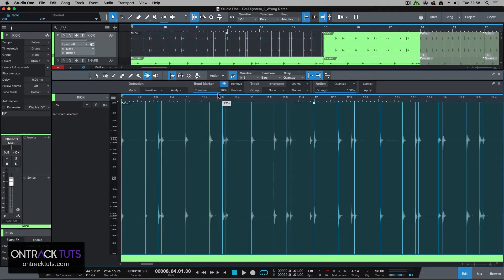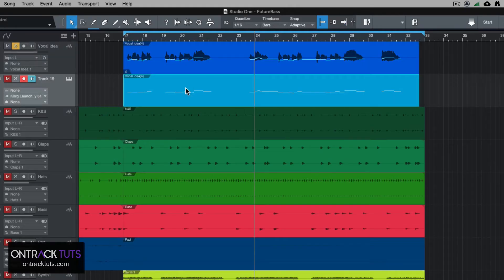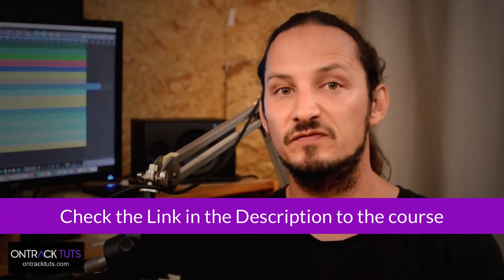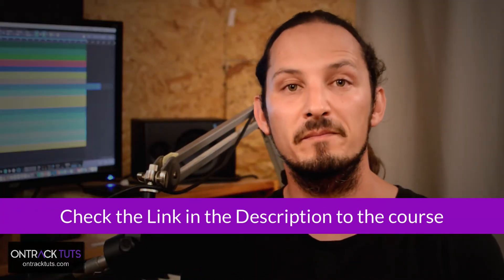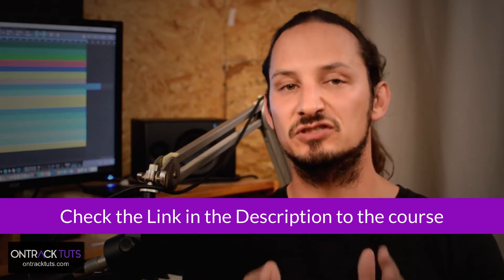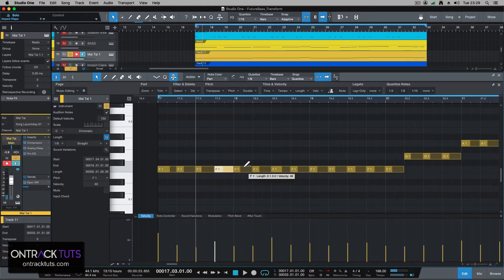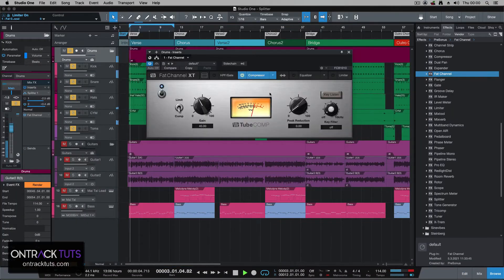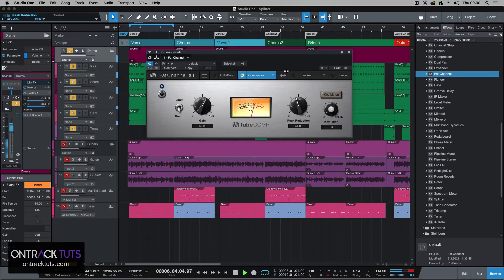[PROMO] Advanced Tips and Tricks with Studio One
This is my new course on Advanced Tips, tricks and techniques with Studio One

Do you find you could be more efficient in Studio One, and have a better workflow?

In this course I'm going to show you some advanced tips, tricks and techniques to improve the way you work in Studio One, that will improve your workflow and efficiency in the application

I'll also take you through some of the new updates and features, that will also help with your audio editing, MIDI programming and Mixing.

So, if you want to up skill your Studio one Skills, and improve your audio, MIDI and mixing in Studio one, then this is the perfect course for you!

Learn the tips, tricks and techniques to improve your workflow within Studio One

This course will take you step-by-step on how to use hidden tools and gems in the application to improve your workflow and get better results with your music productions.

I'll provide you with a Studio One project to follow along with, as I'm a firm believer in that if you practice while you watch, you will get the most out of this learning experience. And by seeing and understanding how these tools and tricks work, you'll be able to quickly improve your own productions in your songs.

With easy-to-follow tutorials and a real-world example, you'll enjoy learning while taking action.

How to Work between songs and projects

Using Audio Bend to correct timing issues, and to edit and manipulate your audio.

Using the Track Transform to render your audio tracks and instruments

Extracting audio note data to MIDI

How to use Event FX

Taking a  look at the update to the MIDI tools

Using the new Splitter tool, for better parallel processing.

Using Macros and the Studio One Remote App

I CAN'T WAIT TO SEE YOU IN THE COURSE!

Cheers,

Gary Hiebner